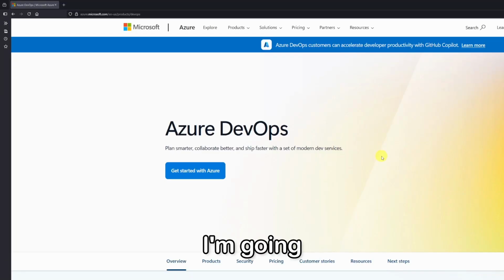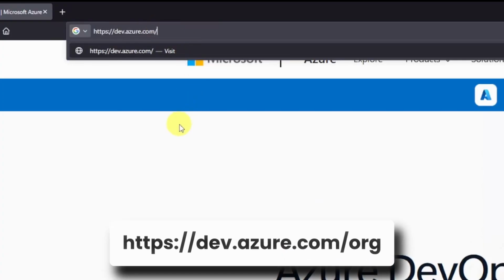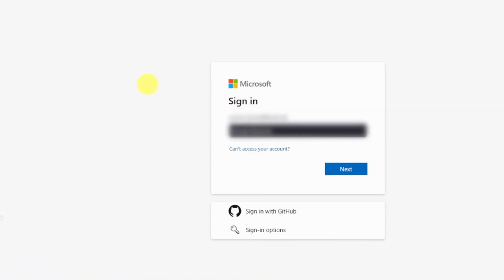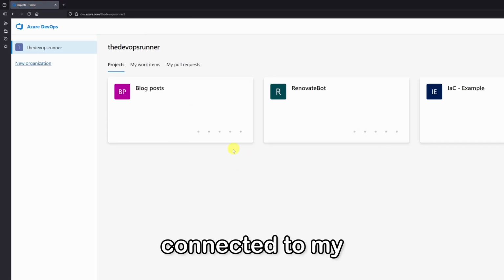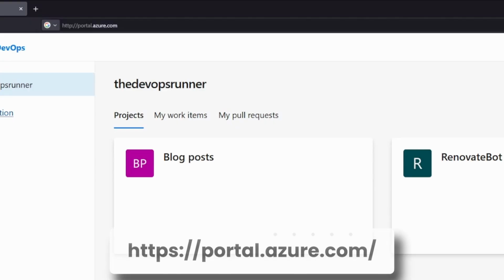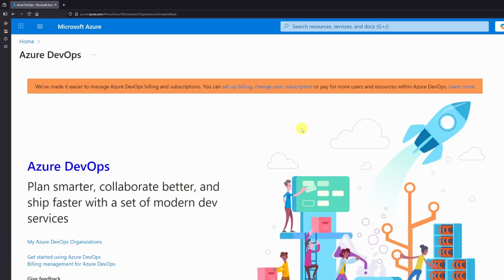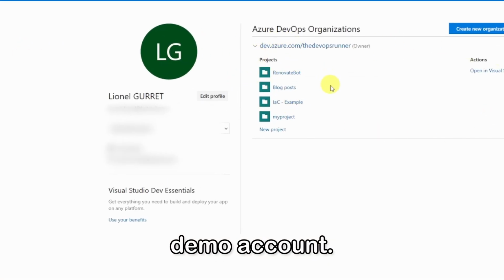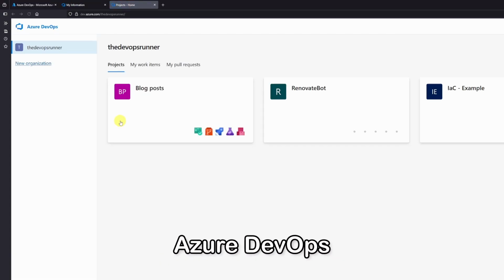How to Login to Azure DevOps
🚀 Learn 3 ways to connect to your Azure DevOps organization.

⏱️⏱️ Video Chapters: ⏱️⏱️
00:00 - dev.azure.com
00:42 - portal.azure.com
01:15 - aex.dev.com